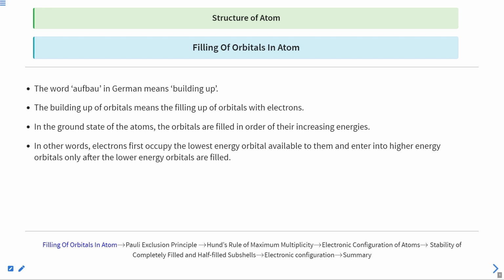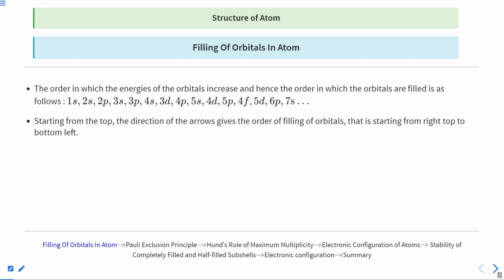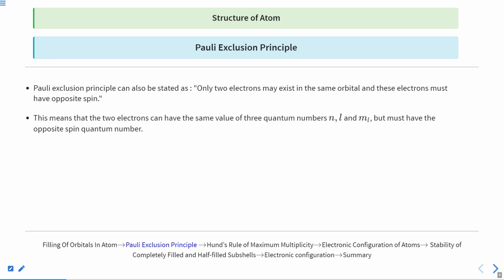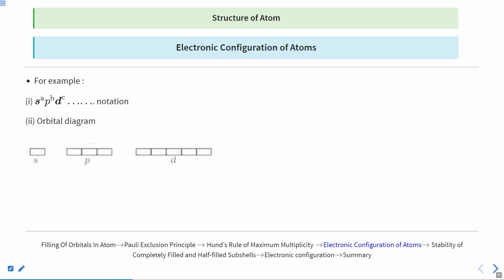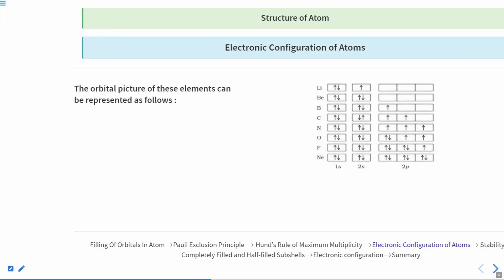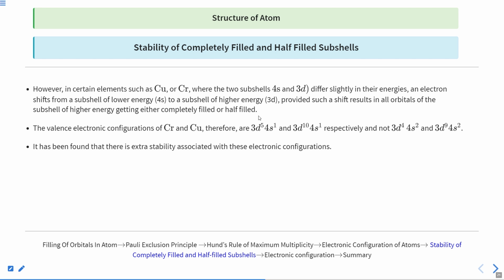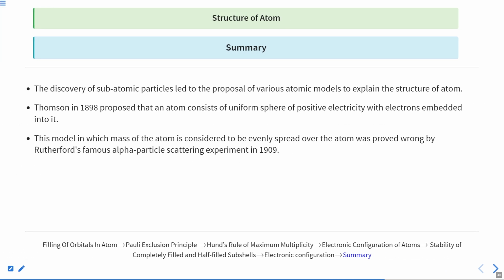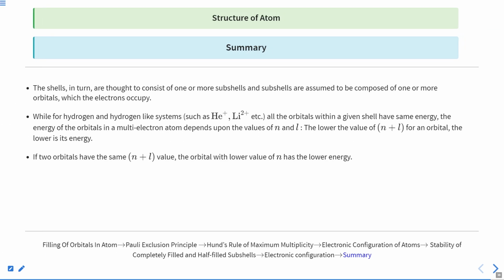Structure of atom: Electronic configuration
Subject: Chemistry
Programme Name: Structure of atom
Course Name: Engineering
In this video, we have covered the Afbau principle, Pauli's exclusion principle, Hund'd rule of Maximum multiplicity

📡 Key Features:
Syllabus-based Content